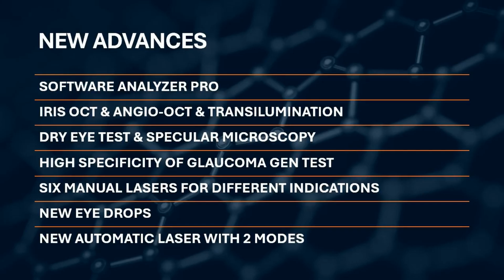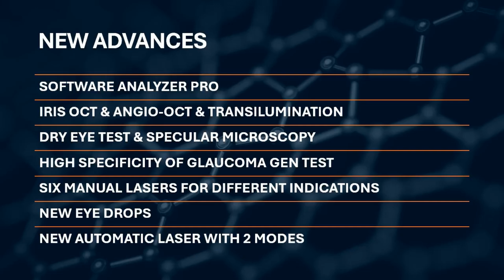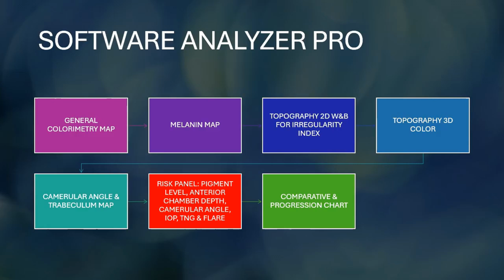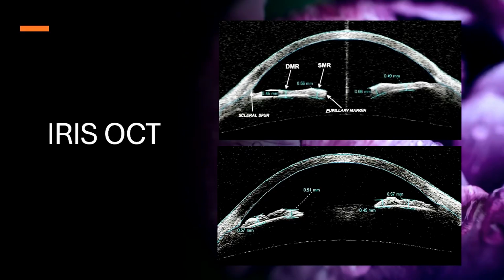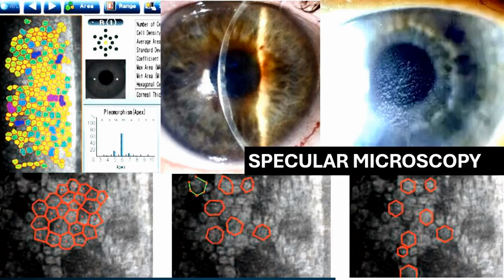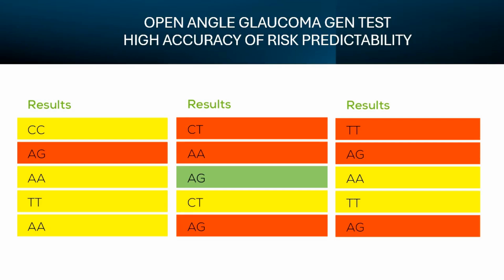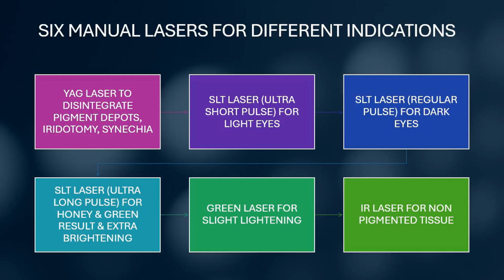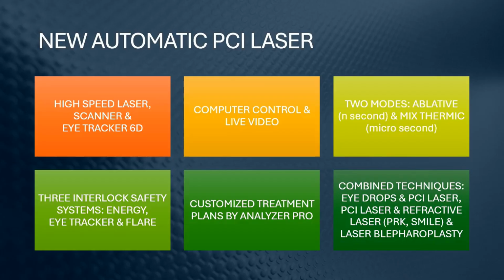OPHTHATECH2025 English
Dr Pedro Grimaldos participated as a guest speaker at the OPHTHATECH ophthalmology congress, held on September 4-5, 2025 at the Forte Village Resort, Santa Margherita di Pula (CA), Italy.

During his presentation, Pedro shared his expertise and knowledge on the latest advances in laser treatments and innovative ophthalmology techniques, highlighting his focus on improving visual health and patients’ quality of life.

This congress brought together leading international specialists, providing a unique platform for scientific updates and professional collaboration.